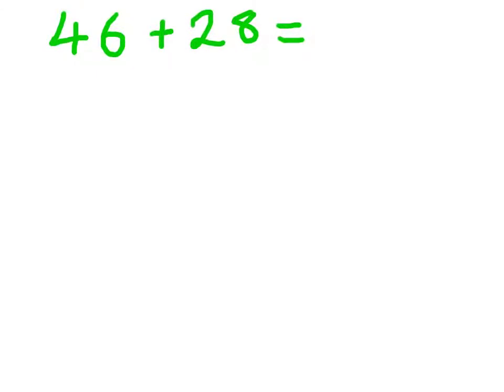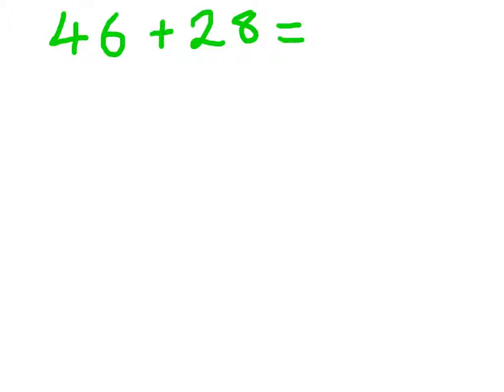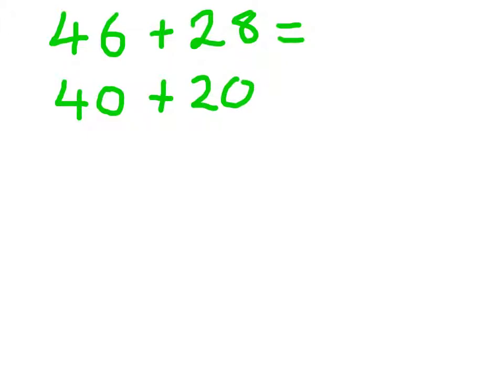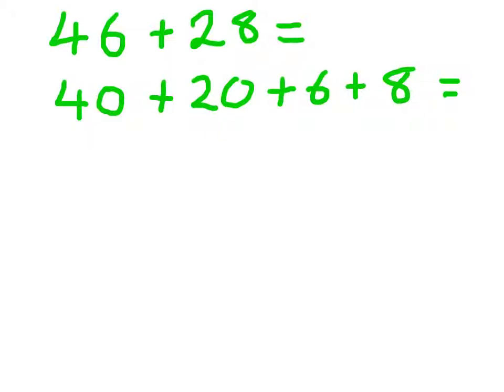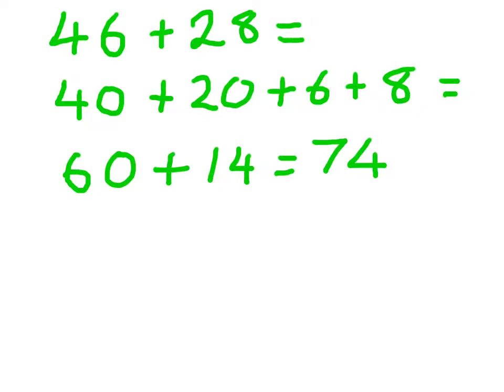How to add TU + TU using partitioning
add tu + tu using partitioning